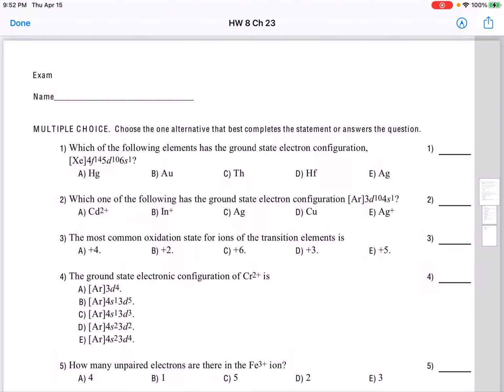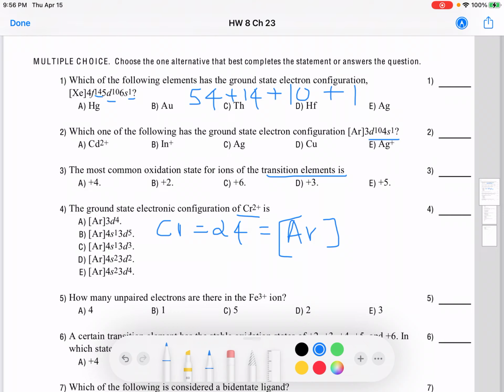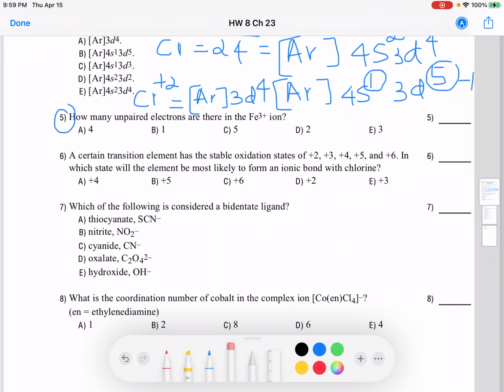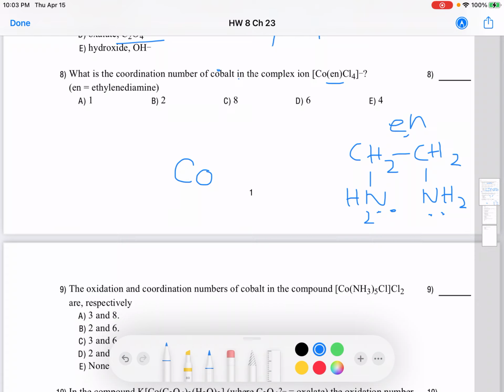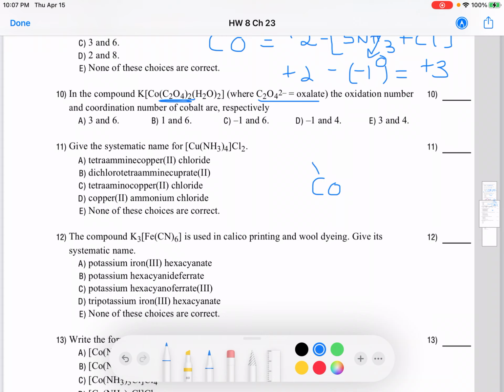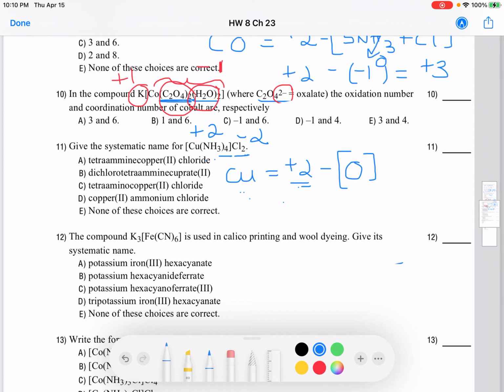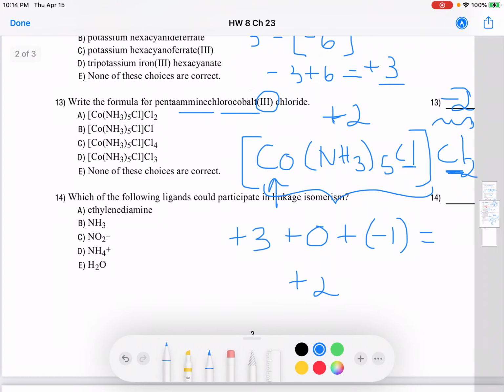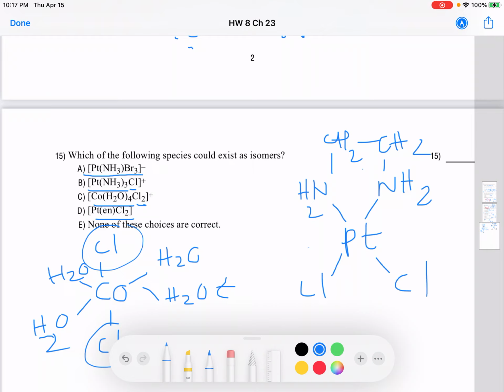Chapter 23 homework help